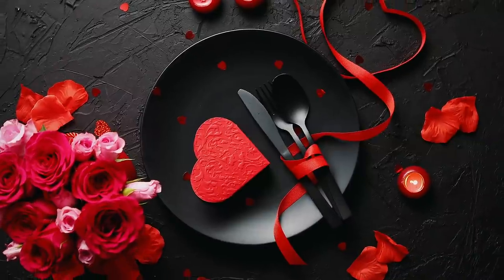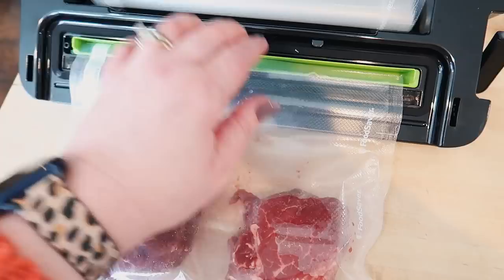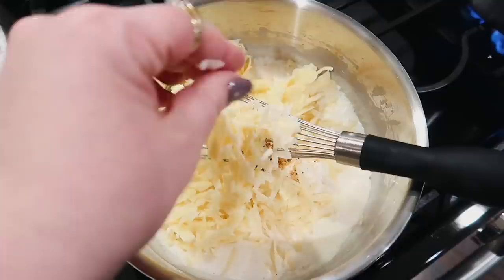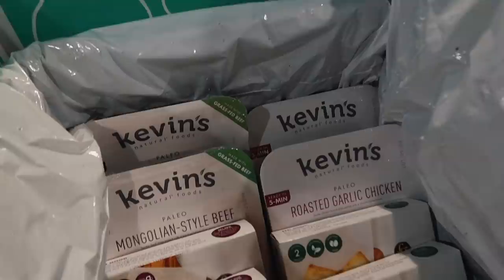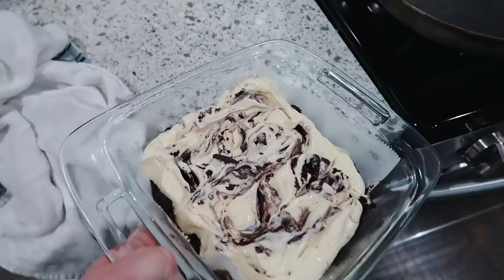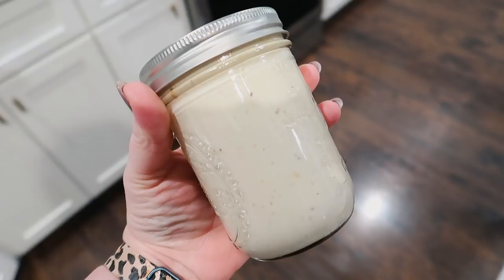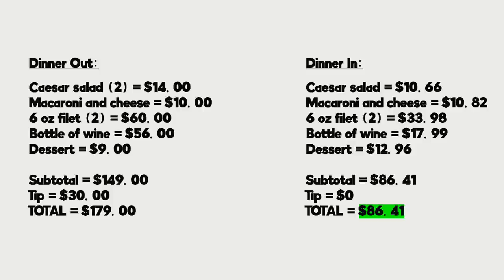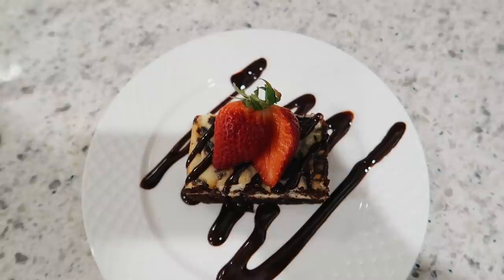💵 SAVE $92 BY COOKING DINNER AT HOME! 🥂 WAGYU FILET MIGNON, STEAKHOUSE MAC, CHEESECAKE BROWNIES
Cheesecake layer for brownies:

8 oz cream cheese (softened)
1/4 cup sugar
2 tsp vanilla
1 egg

Mix together and swirl on top of brownie layer. Bake until set.

0:00 Intro
0:59 Sous Vide Steak Prep
2:51 Steakhouse Macaroni & Cheese
8:16 Cheesecake Swirled Brownies
9:42 Caesar Dressing
10:46 Cooking the Steaks
11:32 Dinner & Price Comparison
13:31 Dessert